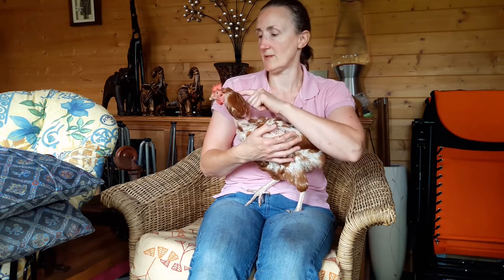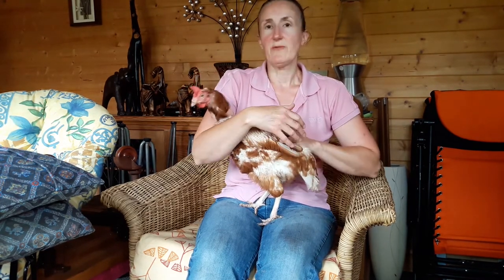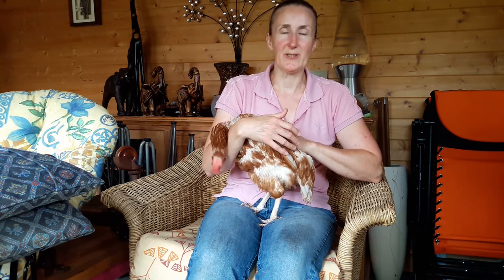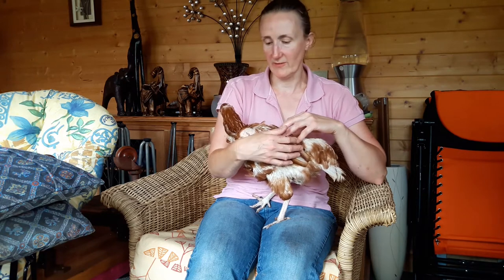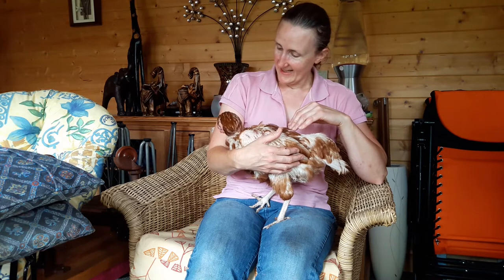Update on our chickens!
Having a good clean and washing out the hen house and updating you on our chickens now they've been with us for 6 weeks.

This is the link for The British Hen Welfare Trust if you would like to adopt or are just interested: